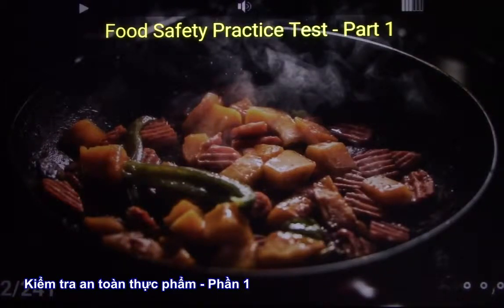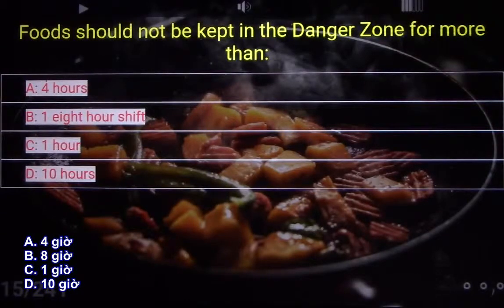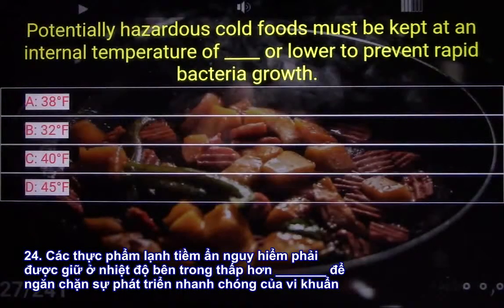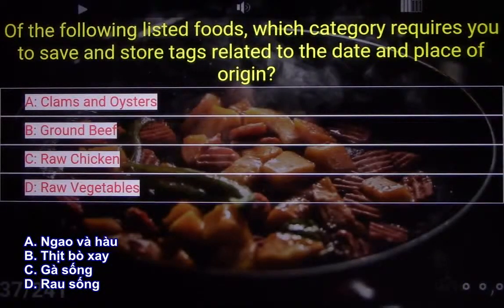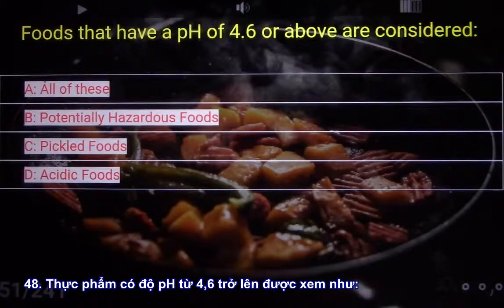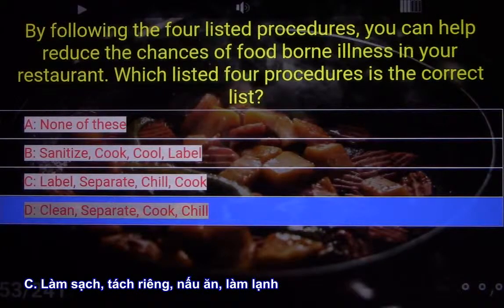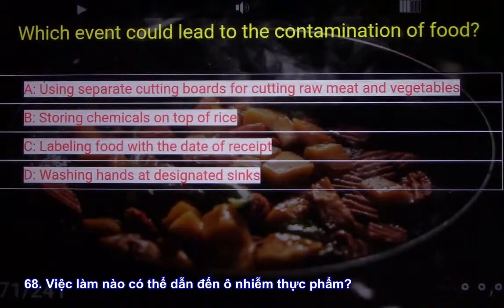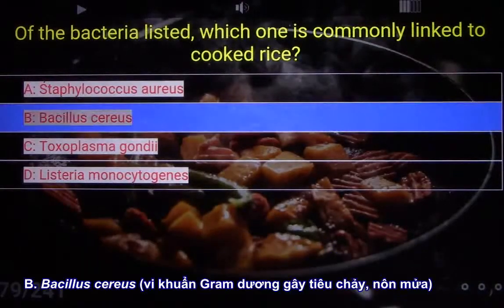230 Câu hỏi thường gặp về ATTP Phần 1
Bộ câu hỏi trắc nghiệm về an toàn thực phẩm

Clip được biên soạn và dịch bởi: Nhóm nghiên cứu Dự án An toàn vi sinh thực phẩm